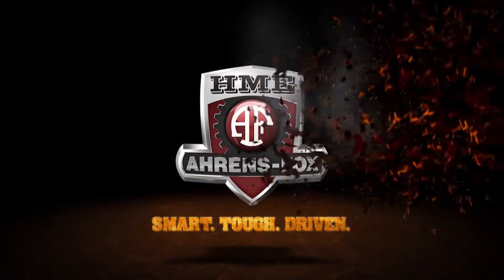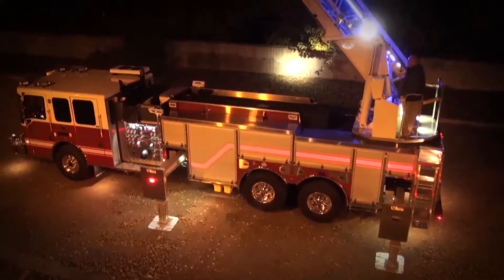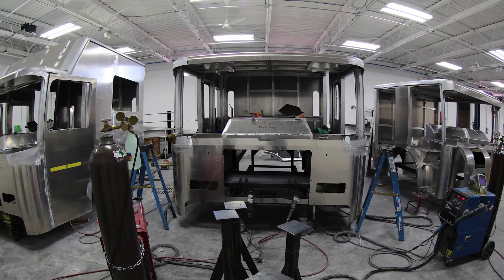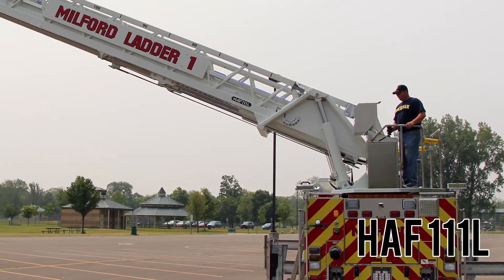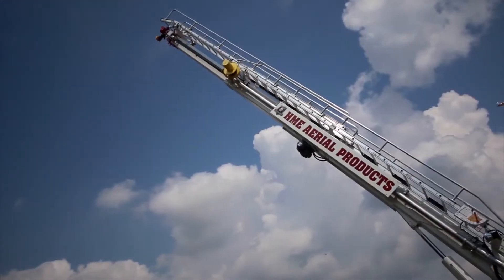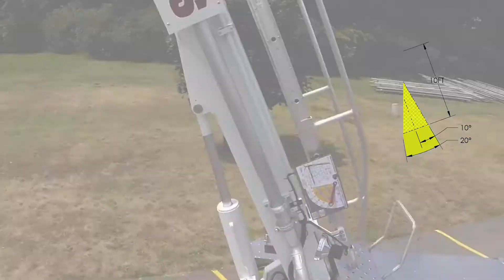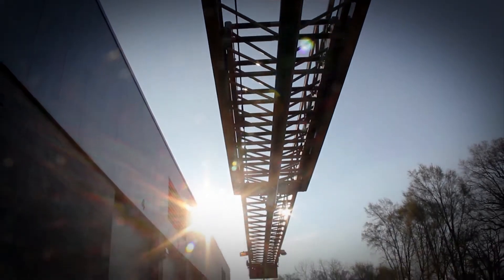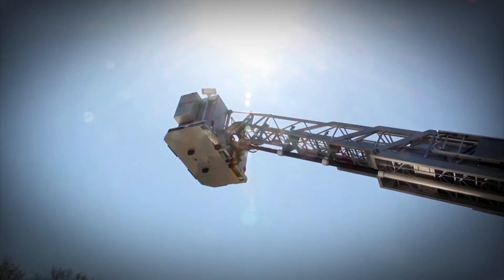HME Aerial Products 2017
HME Ahrens-Fox offers a comprehensive line of Aerial Products through total vertical integration of its design and manufacturing process. The line offers a range of Tower, Aerial and Platform apparatus including the HAF51T 51-ft Tower, HAF80L 80 ft Ladder, HAF111L 111ft Ladder and the HAF104P 140ft Platform.  All HME Aerial Products feature HME Steel Ladders, Proprietary Rung-Alignment Technology, Collision Avoidance Systems, Stainless Steel Bodies, Hot-Dipped Galvanized Frames and Outriggers and more.